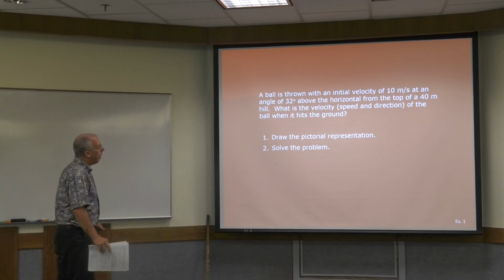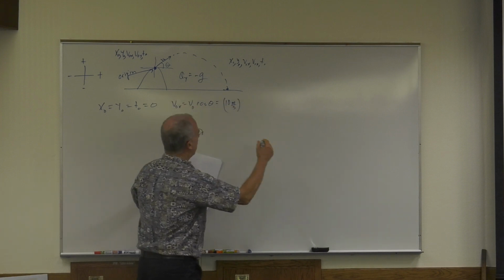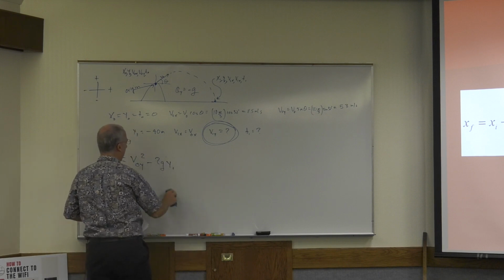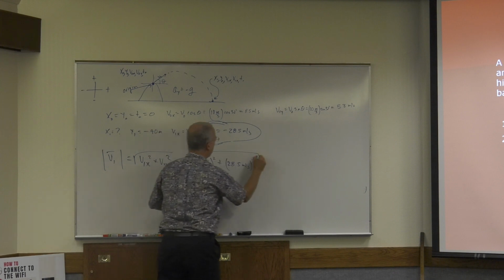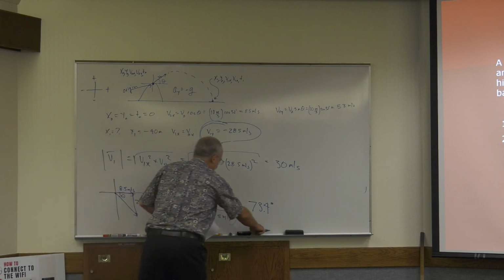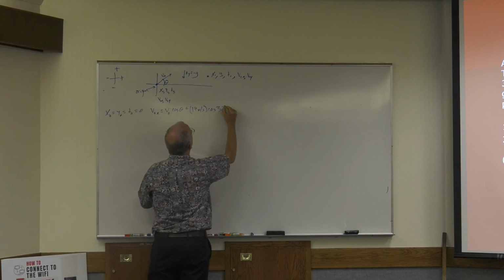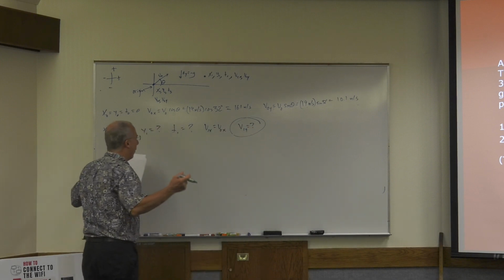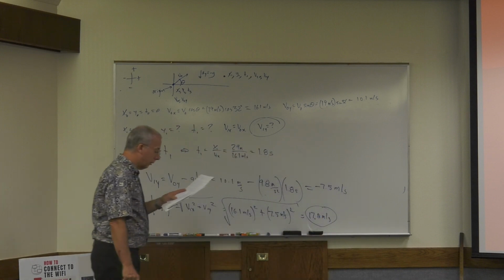P121 Ch. 4-3